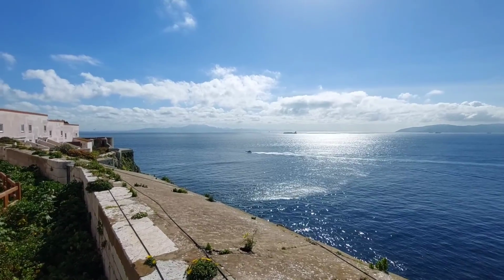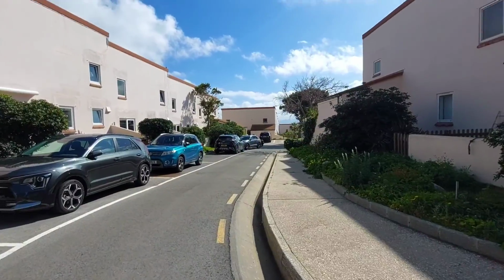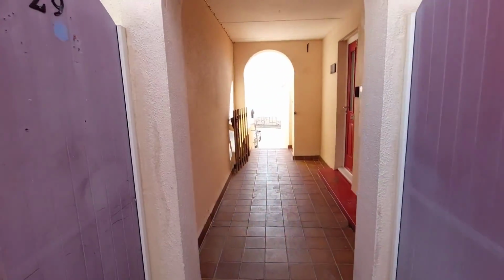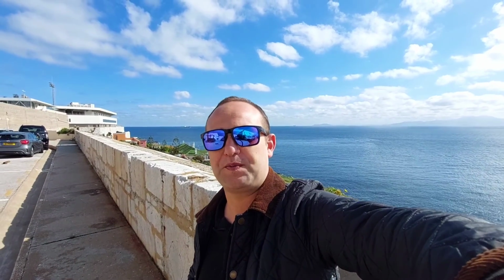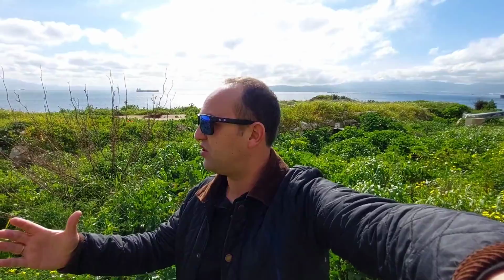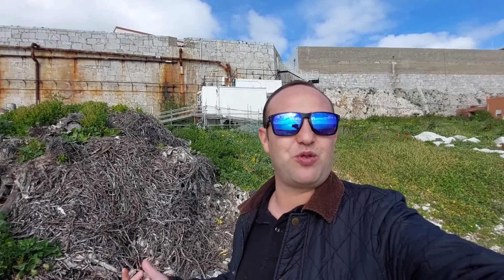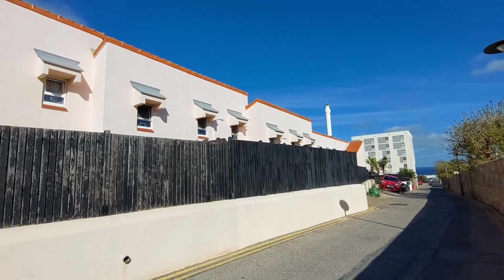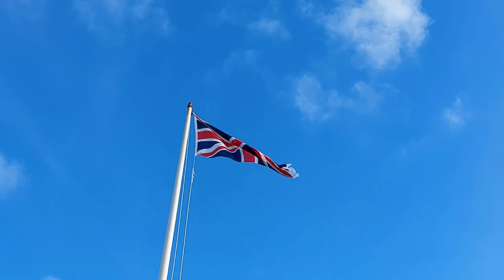Exploring the UNKNOWN South District. (Gibraltar's SECRET Community.)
Join me as I explore a lesser known part of Gibraltar. A place called the South Distict. A community removed from the rest of Gibraltar. Filmed 6th March 2024.